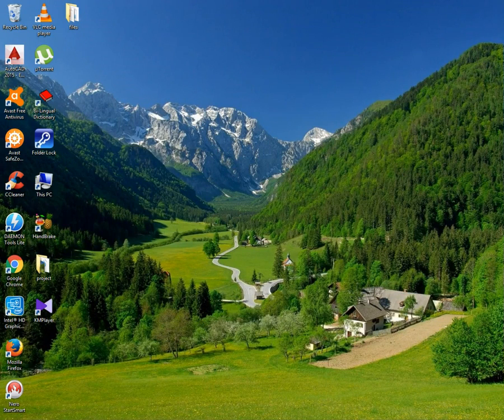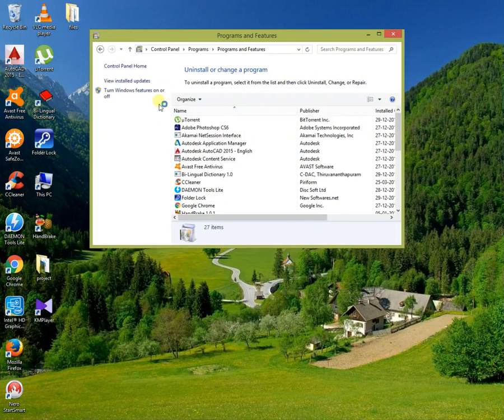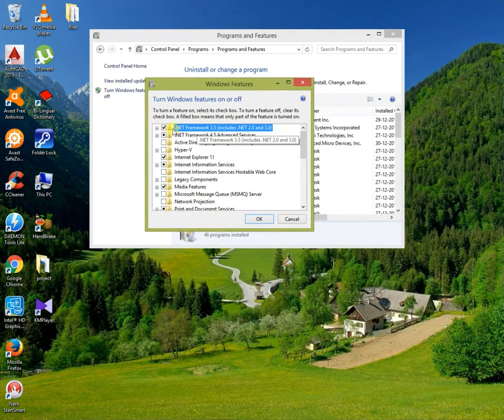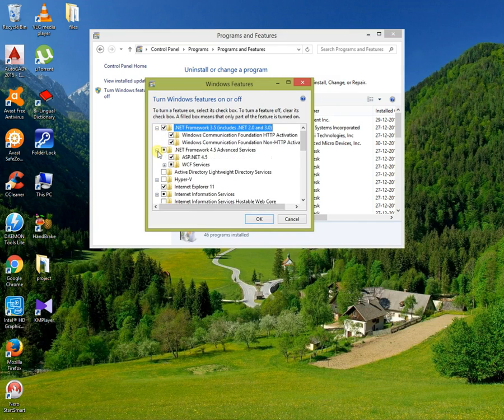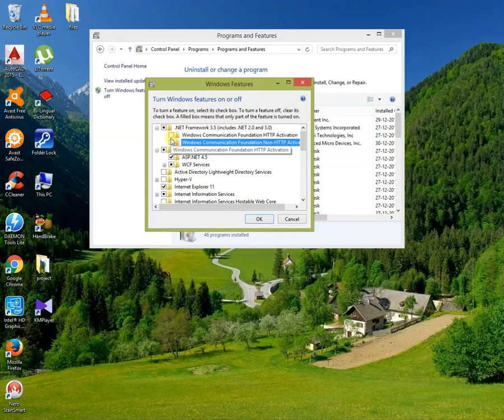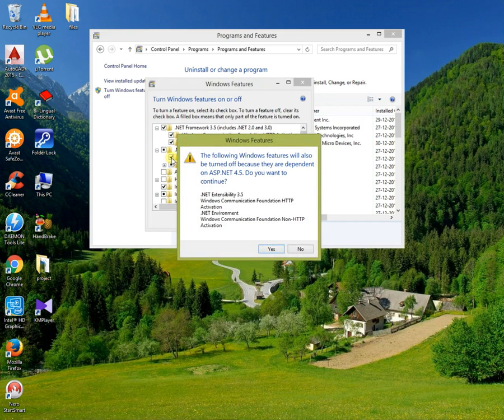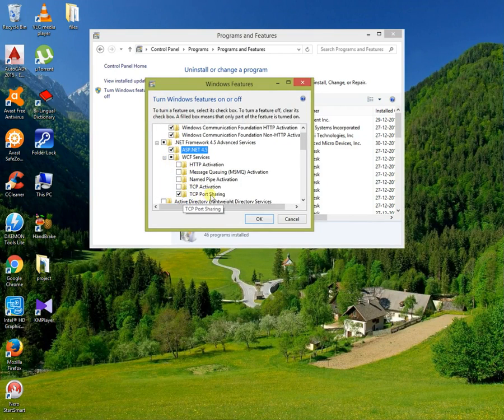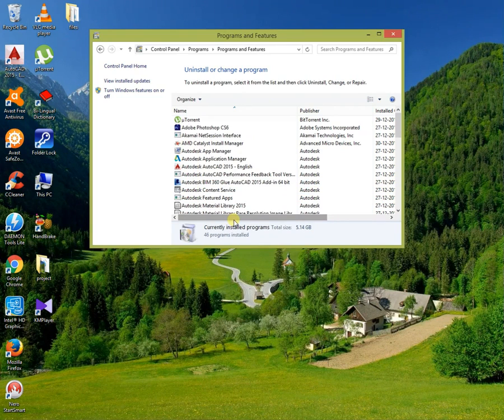how to fix microsoft .net framework error l solve .net error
By watching this video you will clearly get a idea how activate /solve Microsoft .net framework in windows 8.1/8.